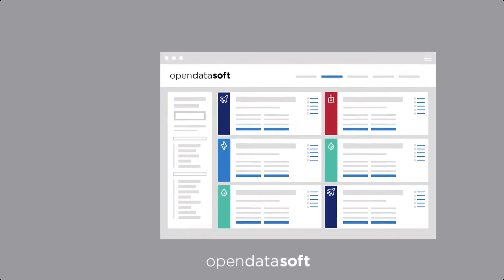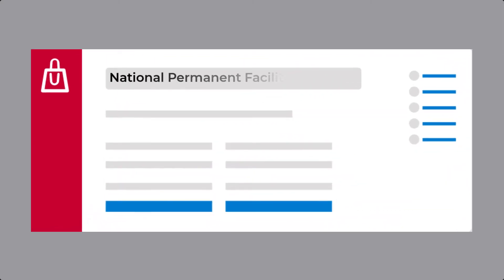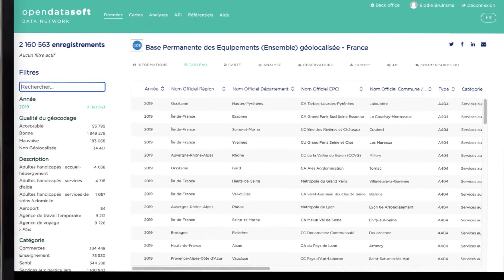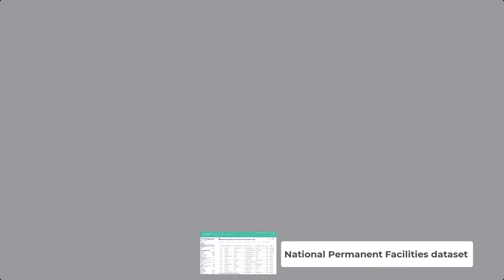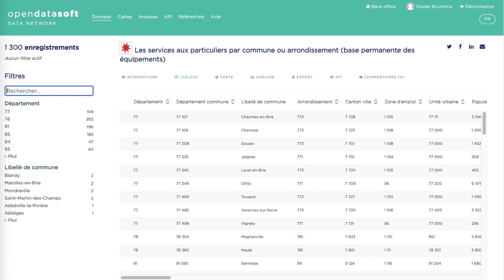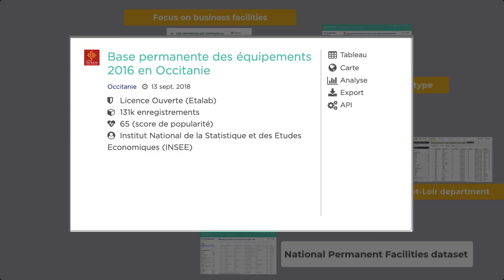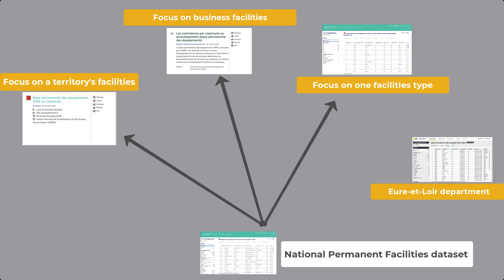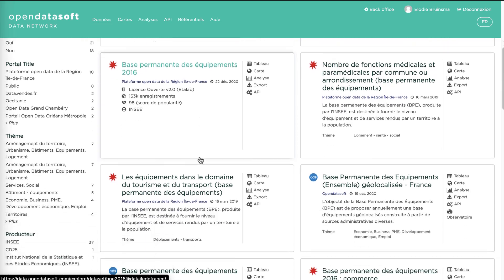What Is Data Federation?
How can our data hub help you?

This video is part of the Publishing Data from the Data Hub course available on ODS Academy.